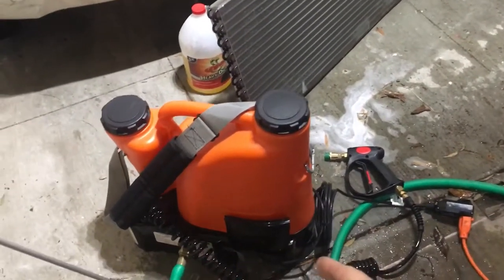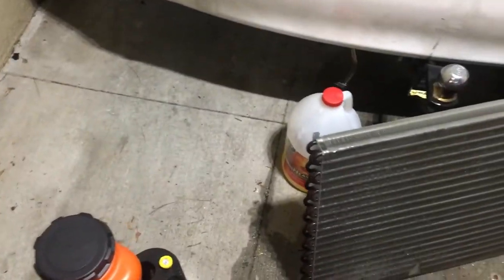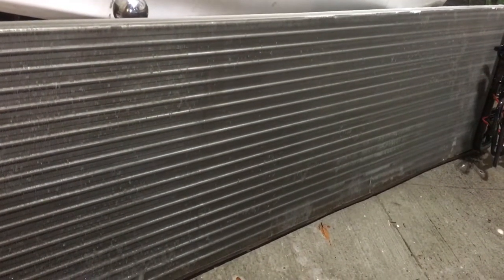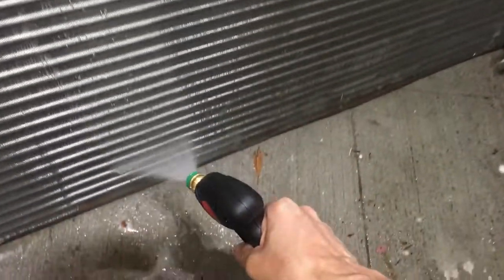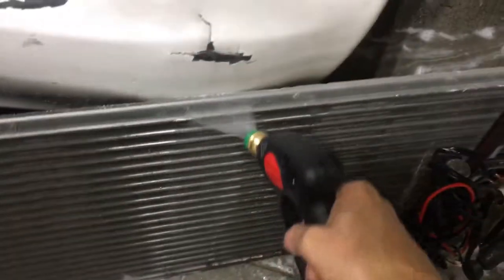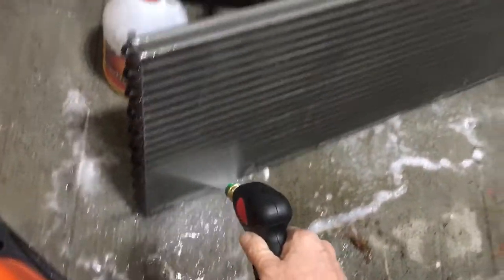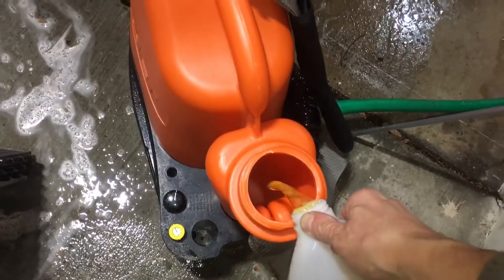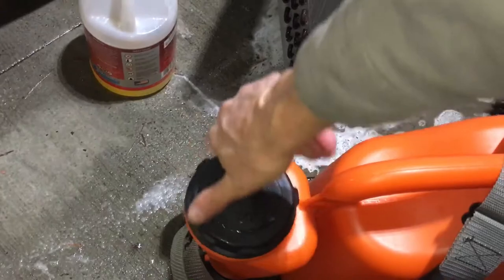SPEEDCLEAN coil jet CJ–200E condenser and evaporator coil cleaner portable.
Can be used without electrical power just by building in a garden hose water pressure.

        If electrical power is available can connect power.